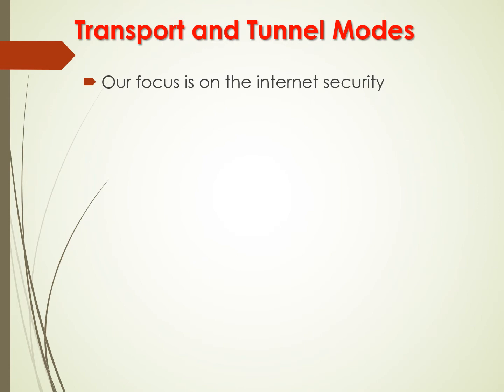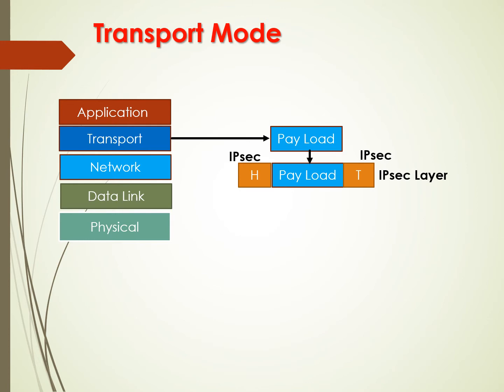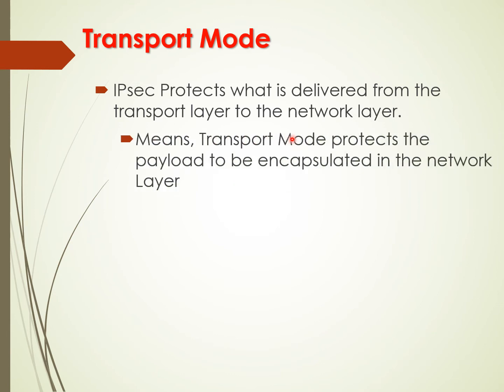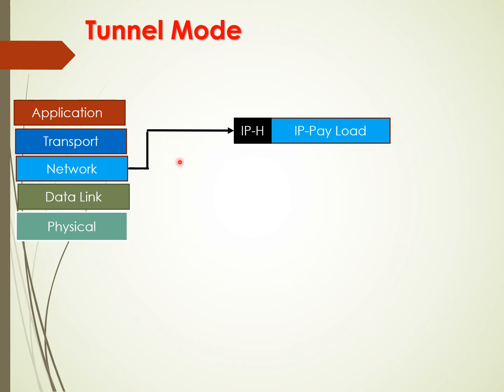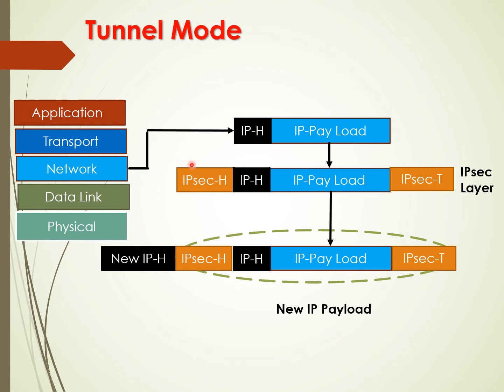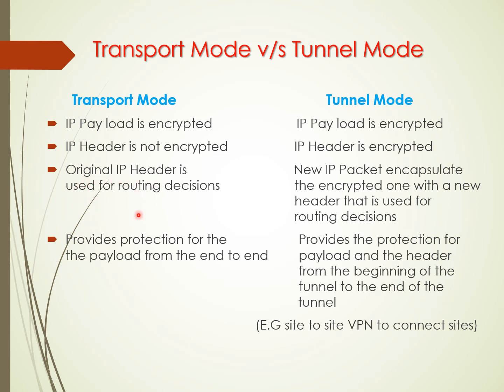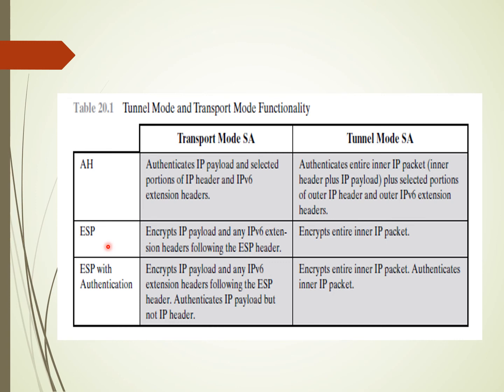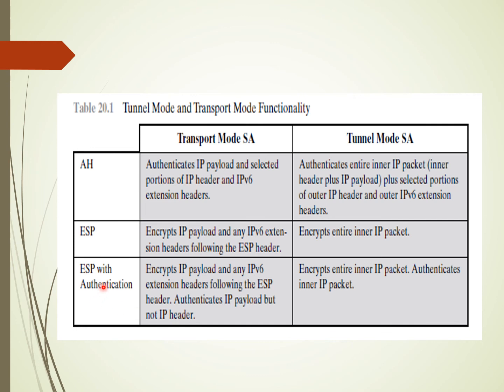VTU NCS (17EC835) M3 L2 Transport Mode and Tunnel Mode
Here we will study about Transport Mode and Tunnel Mode and their functionalites for AH and ESP protocols